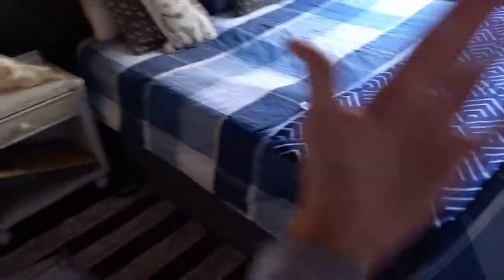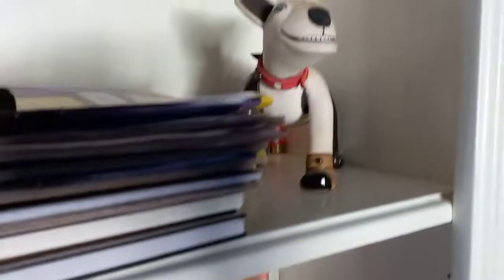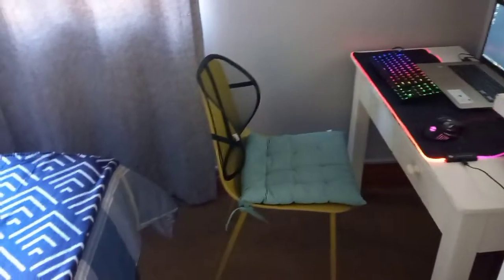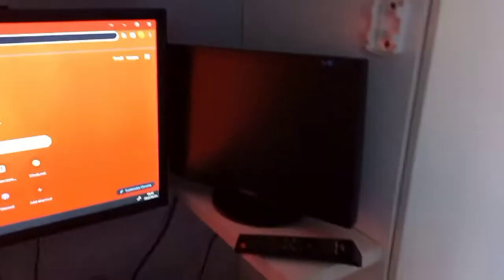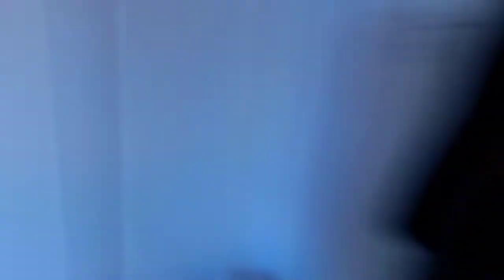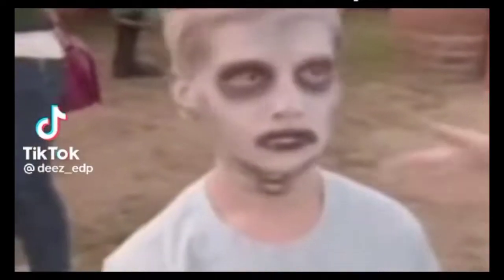The best gaming setup in South-Africa (No Cap!!!)